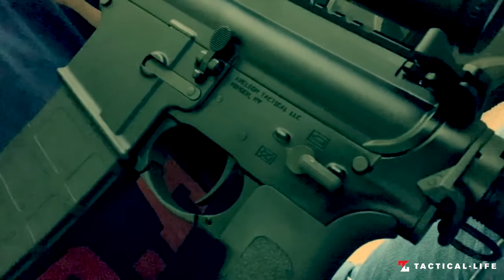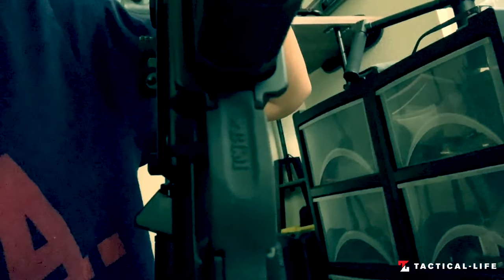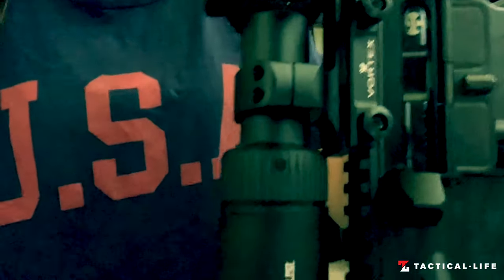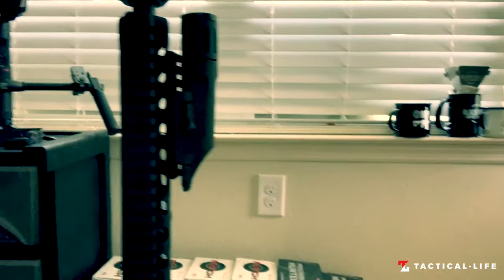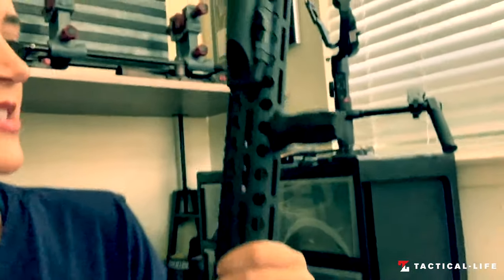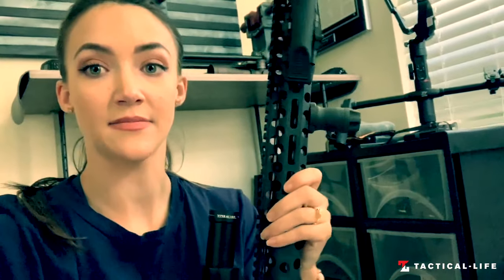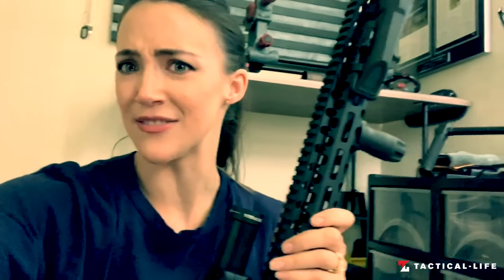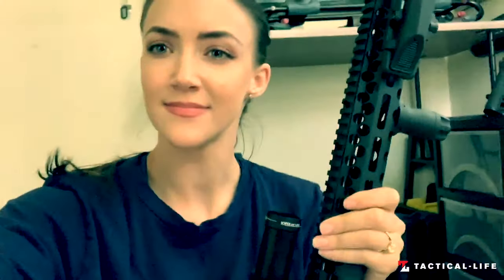Lauren Young Breaks Down Her Axelson Tactical Rifle Build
With an Axelson Tactical lower receiver, bolt, charging and brake, along with other top components, Lauren Young's build rifle rules the range.